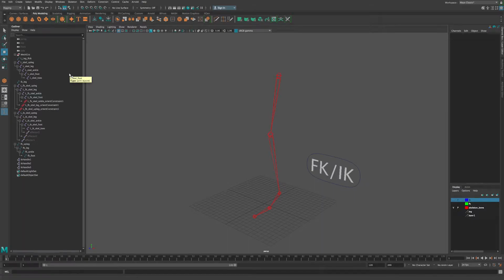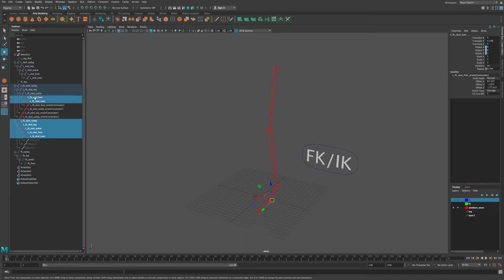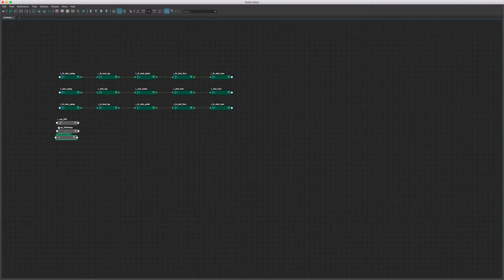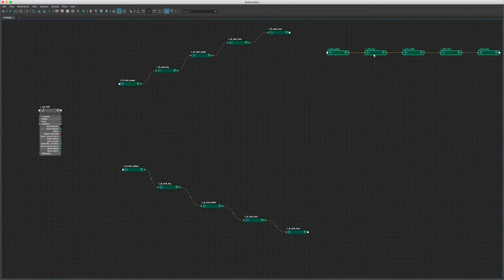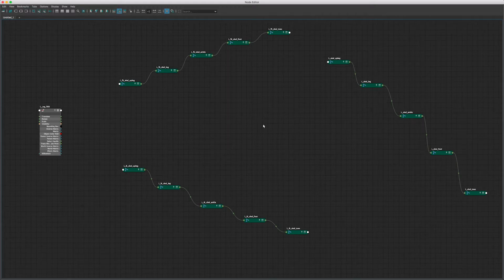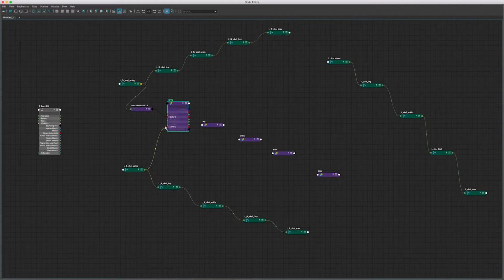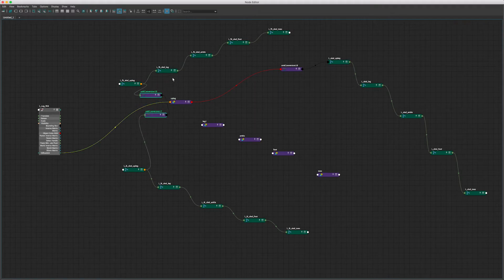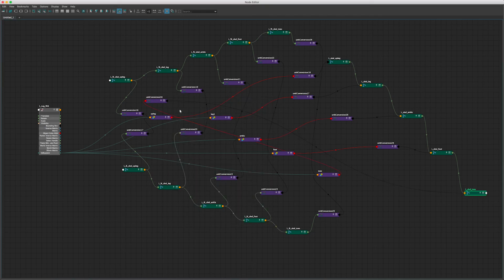IkFk Switch - part1